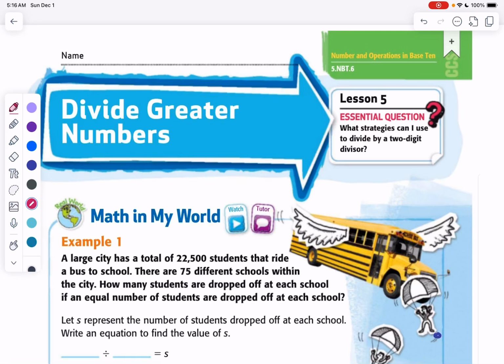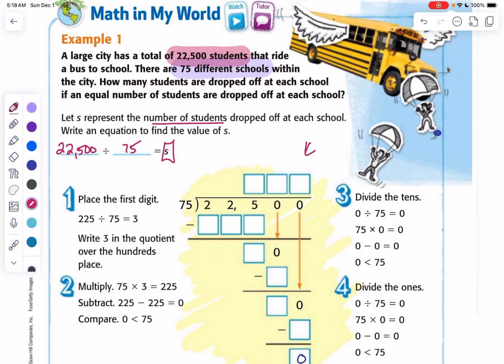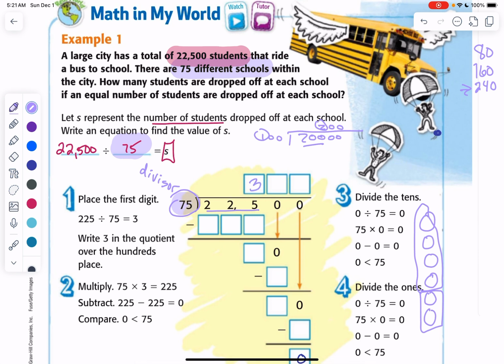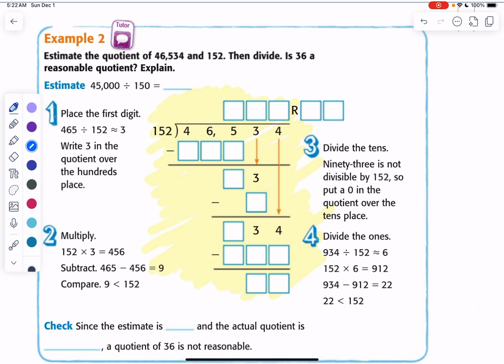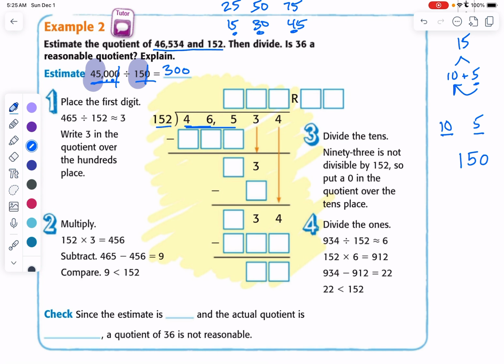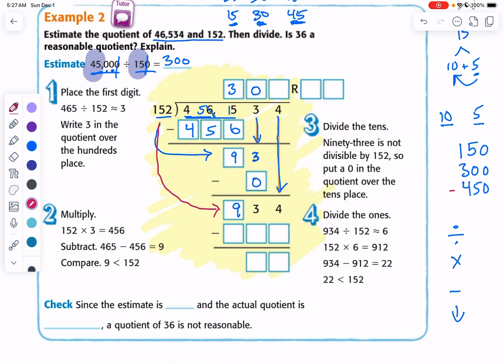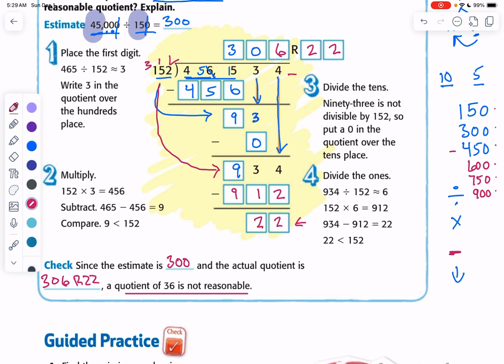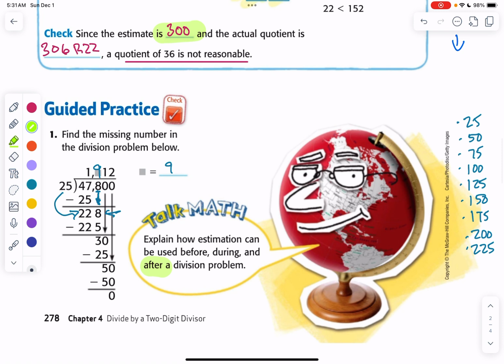5M 4.5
Divide Greater Numbers